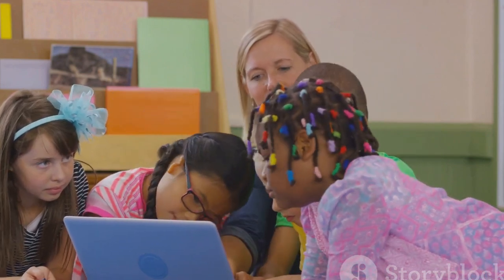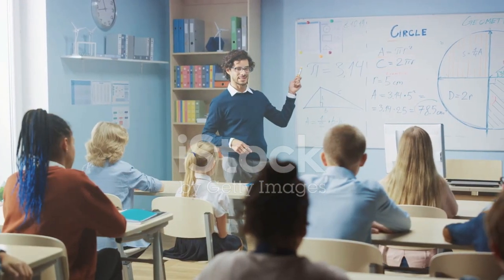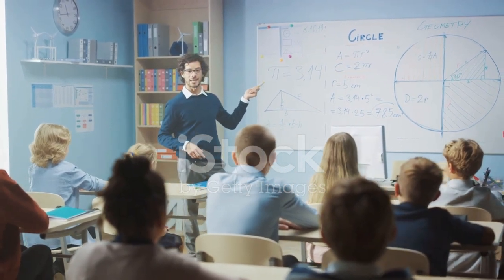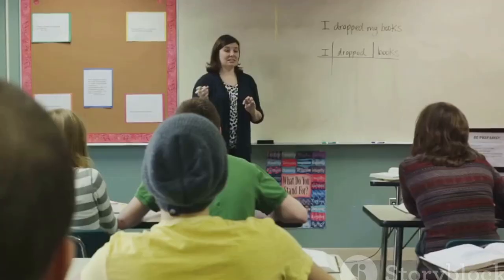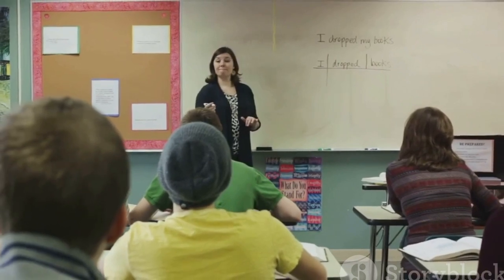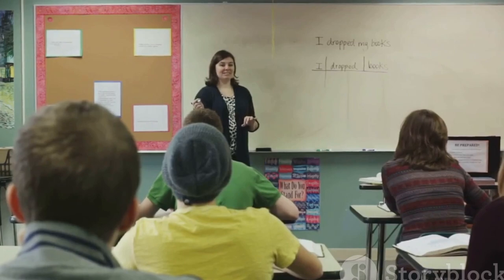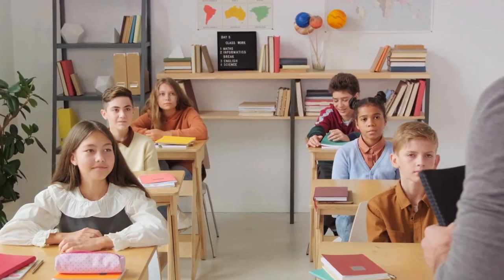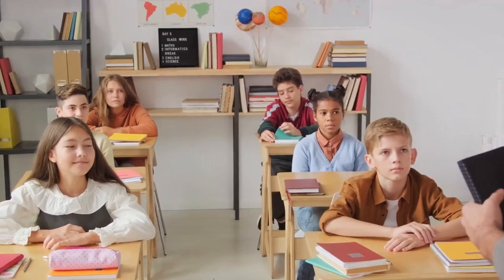Universal Design for Learning: A Journey to Inclusion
In this thought-provoking video, we delve deep into the concept of Universal Design for Learning (UDL) and its crucial role in fostering inclusive environments.
Join us as we explore the principles, benefits, and practical application of UDL in education and beyond.
Discover how UDL empowers learners of all abilities, backgrounds, and learning styles.
This enlightening discussion will challenge your perspectives and inspire you to reimagine education and create truly inclusive spaces.
See Less

OUTLINE:
00:00:00
Introduction to Universal Design for Learning

00:00:58
The Benefits of Universal Design for Learning

00:03:04
The Challenges of Implementing Universal Design for Learning

00:05:08
The Future of Universal Design for Learning

00:07:21
Conclusion